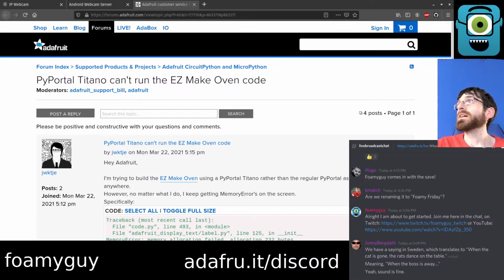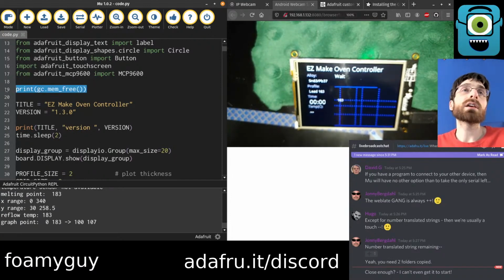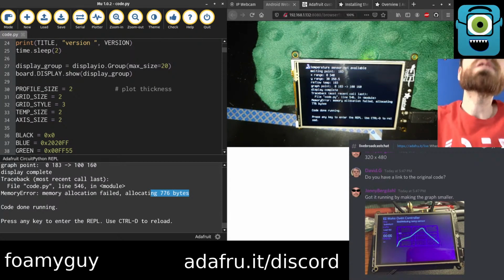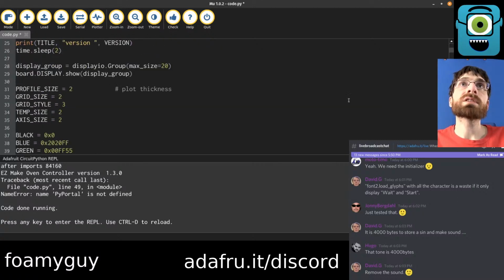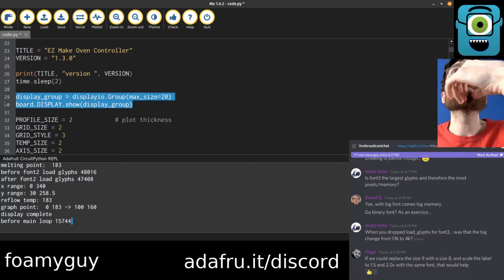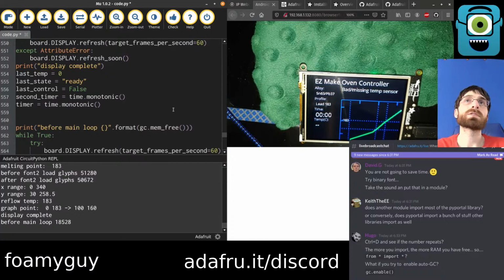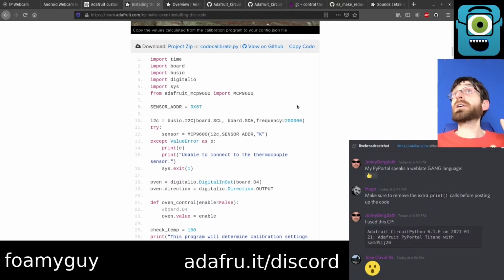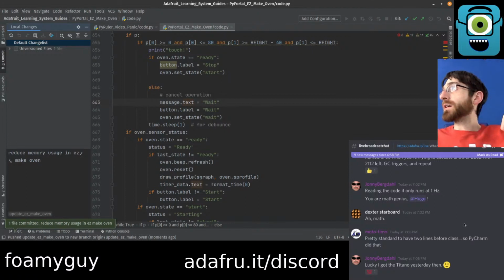CircuitPython Library and Project Development